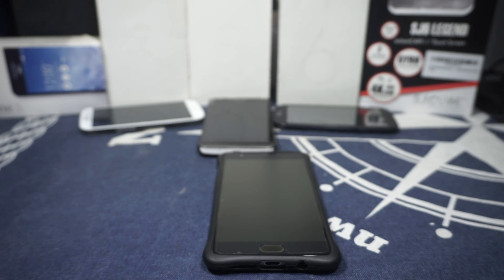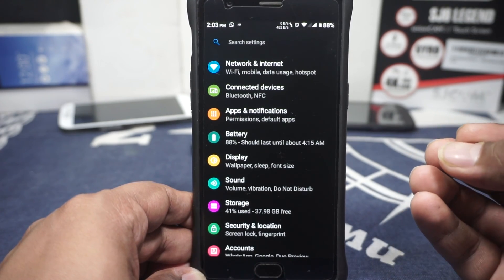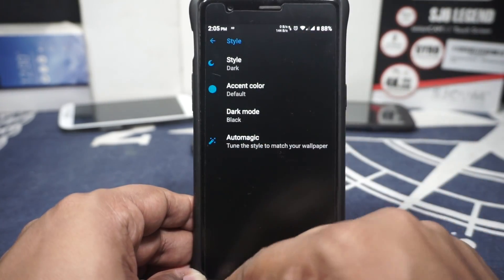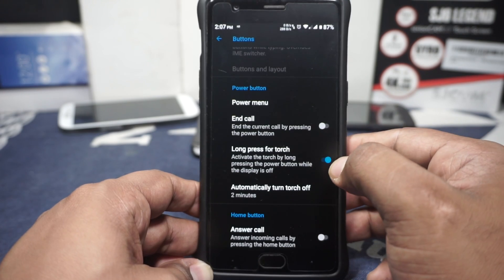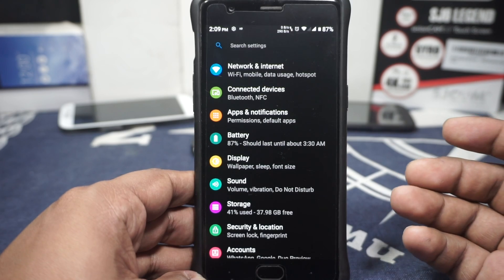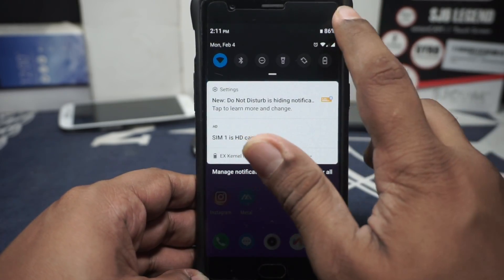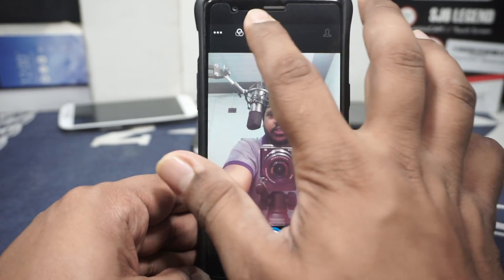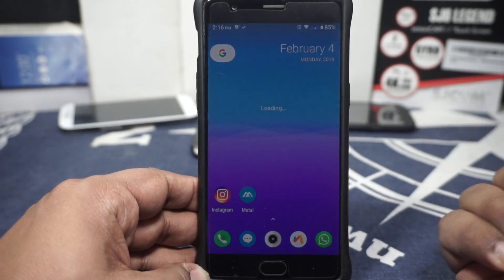MokeeOS [Pie|Android 9.0] For OnePlus 3/3T (Rain)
Mokee is Back with Pie, So How is it??